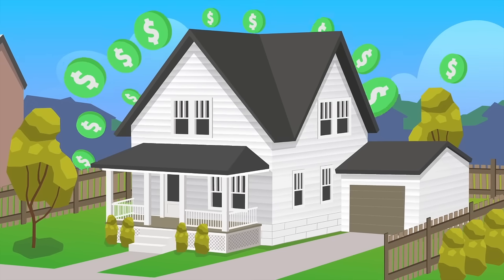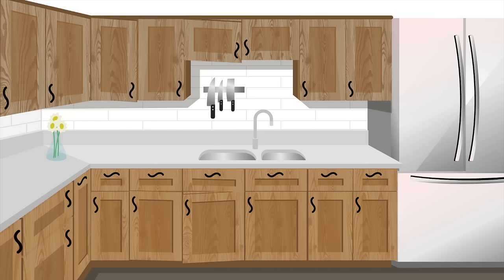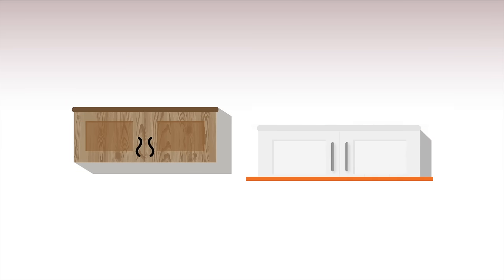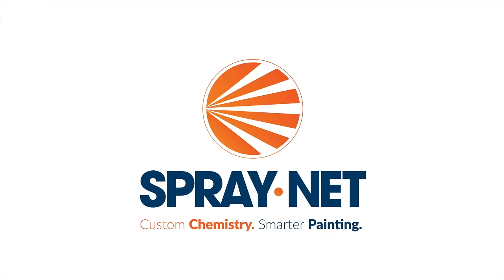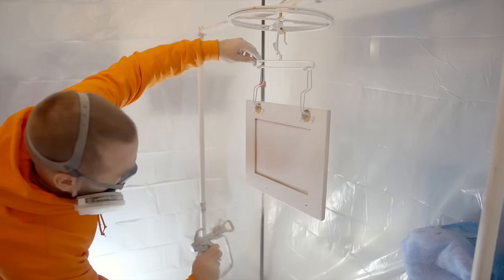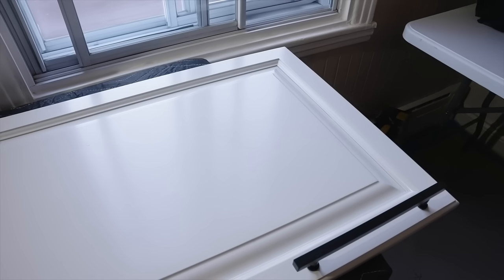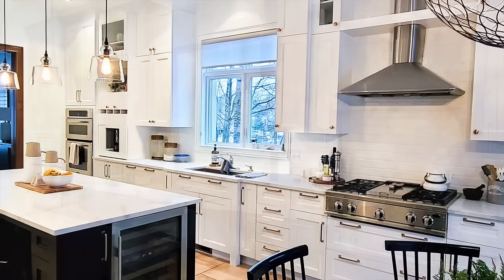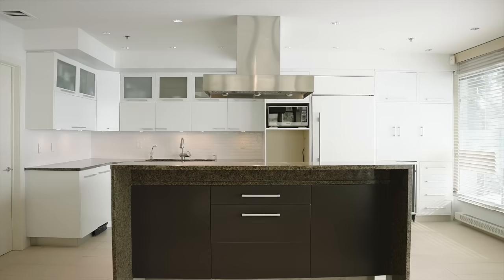Our Kitchen Cabinet Refinishing Solution Explained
Get the kitchen of your dreams without the price tag with our kitchen cabinet refinishing service!